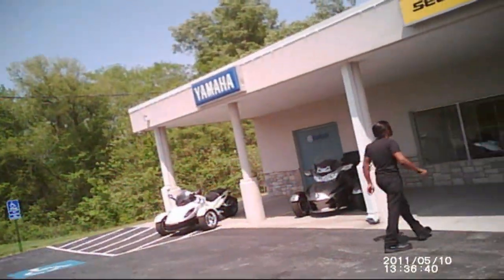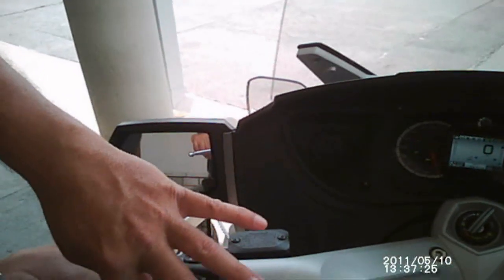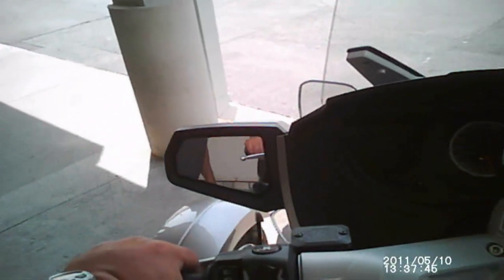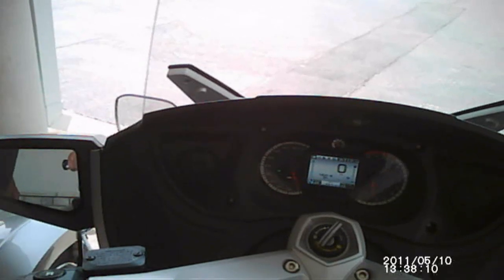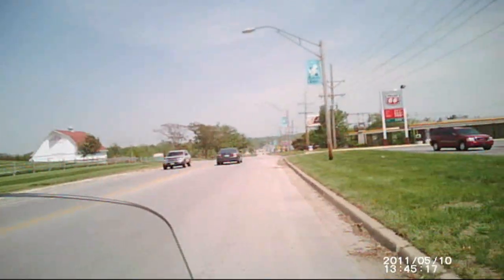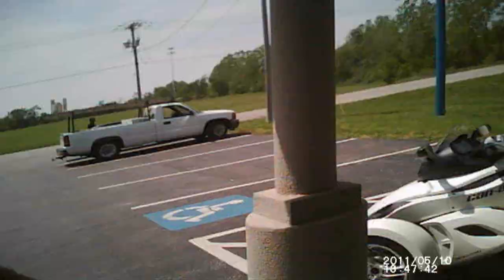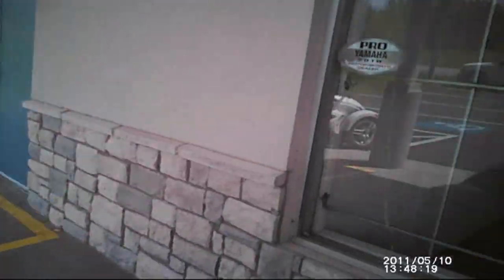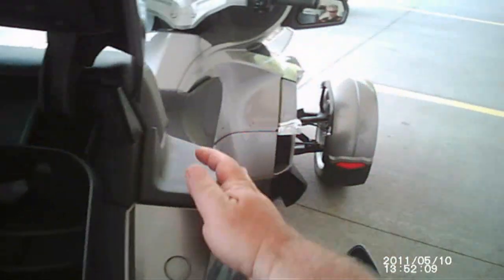Test Ride a Can-Am Roadster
Test riding the Can - Am Roadster